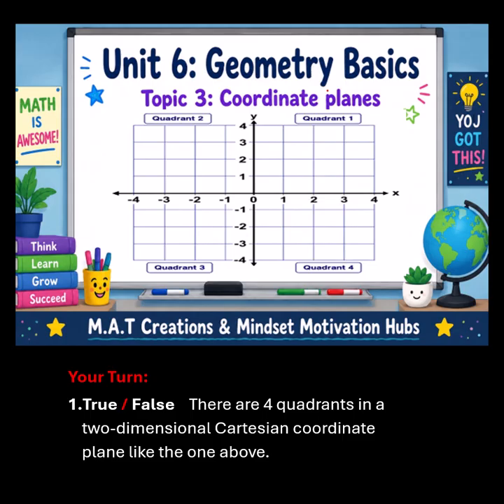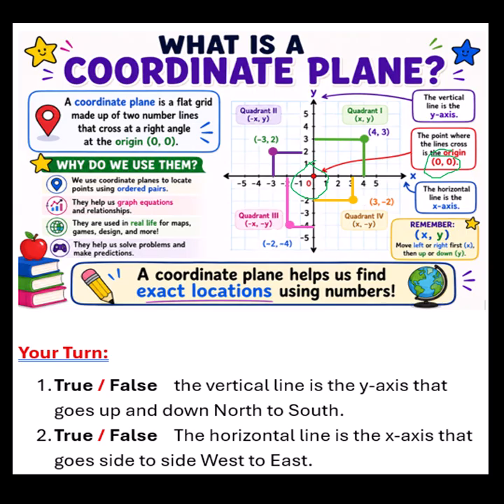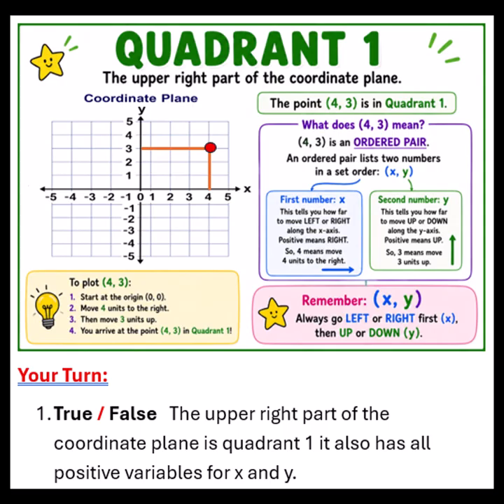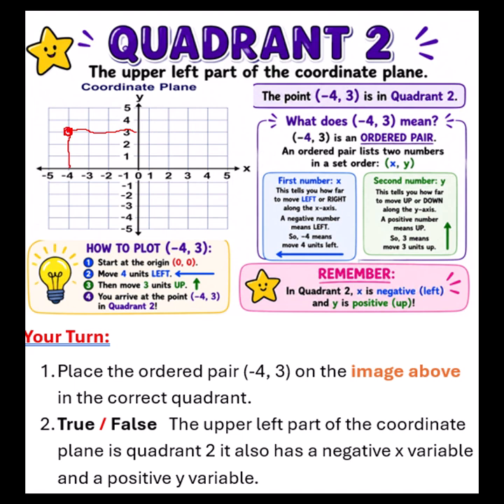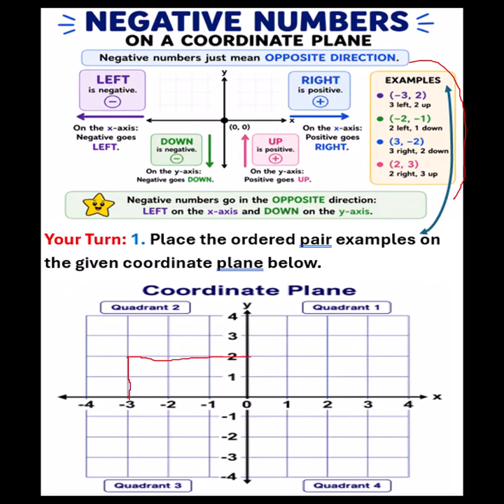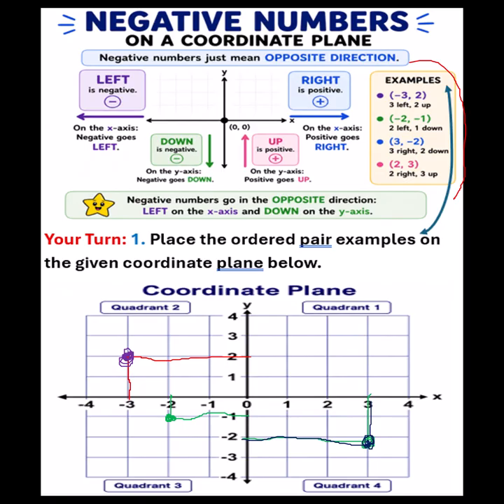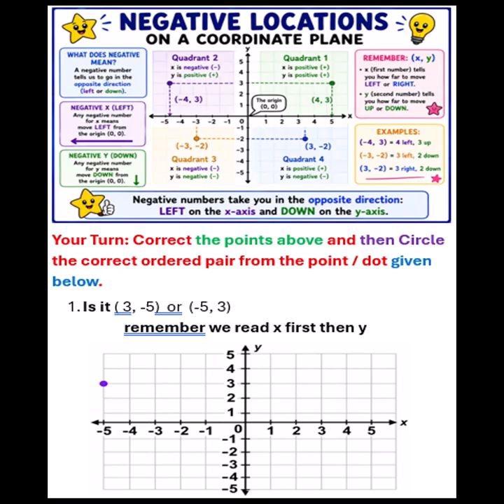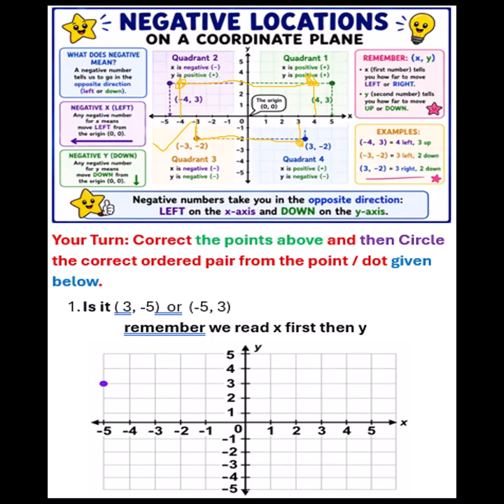Unit 6 Topic 3 Coordinate planes Middle School Math Course 1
In this lesson, students will learn how to use the coordinate plane to locate, identify, and graph points. The coordinate plane is an important part of geometry and algebra, helping students understand maps, graphs, designs, engineering, and many real-world applications.

In this video you will learn:

• The parts of the coordinate plane
• How to identify the x-axis and y-axis
• What the origin is
• How to read and write ordered pairs
• How to plot points in all four quadrants
• How coordinate planes are used in real-world situations
• Common mistakes to avoid when graphing points

This lesson is designed for middle school students, homeschool families, classroom teachers, tutoring programs, and anyone looking for a simple, easy-to-understand explanation of coordinate planes.